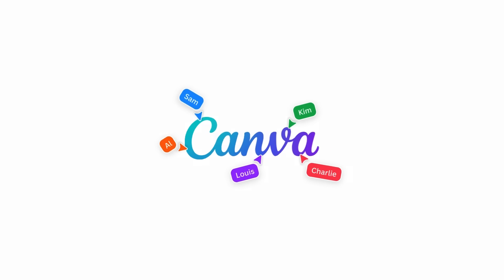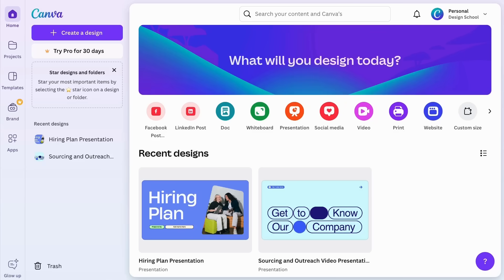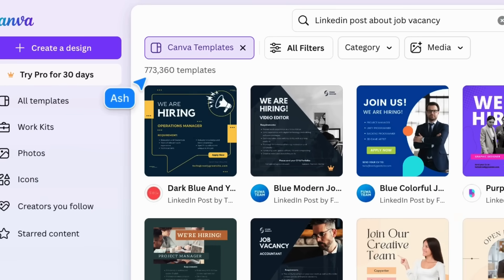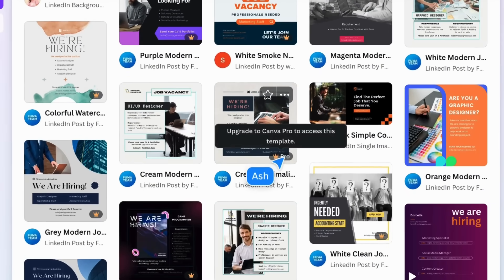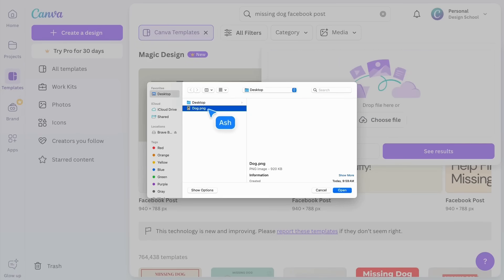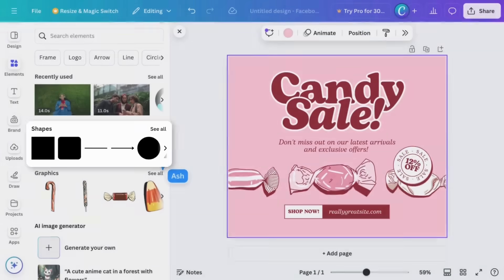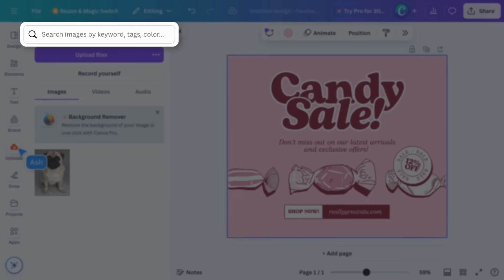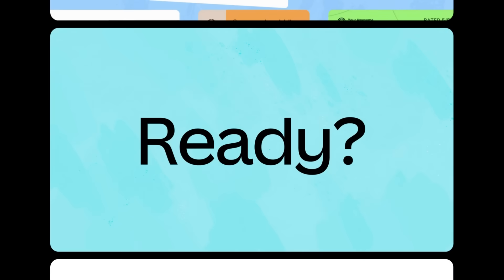Using search and Magic Design: Your personal AI partner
The creative options and opportunities in Canva are huge. This is why search plays such a crucial role. So, in this video, we’ll explore all the ways you can find exactly what you're looking for and even introduce you to Magic Design, your AI-powered design assistant. This video is part of the Canva Essentials certification course.

📈 WHAT YOU'LL LEARN:
00:00 Introduction to search in Canva
00:41 The universal search bar (find what you need, fast)
02:13 AI assistance from Magic Design
02:57 In-editor template and element searching
03:43 Using filters and categories

👍 Enjoyed this video? Hit the "Like" button and see the full course
👀 Watched the videos and ready to take the test? Go here to get certified
⛏ MORE PLAYLISTS TO DIG DEEPER:
► Explore in-depth courses at Canva Design School:

✨ Happy designing!